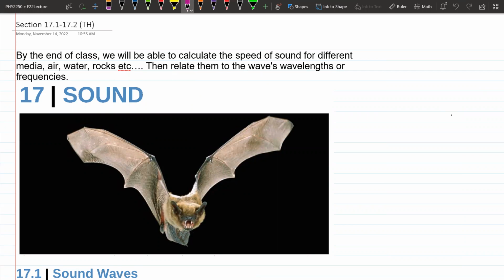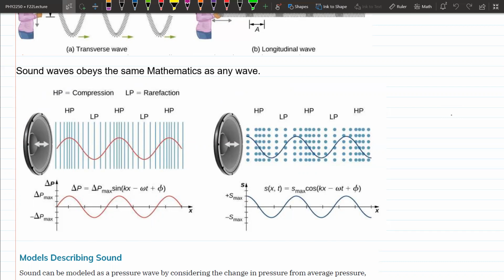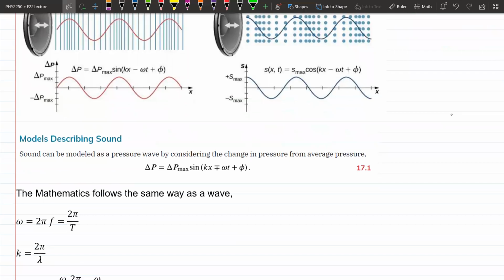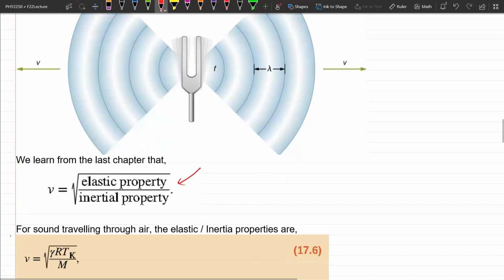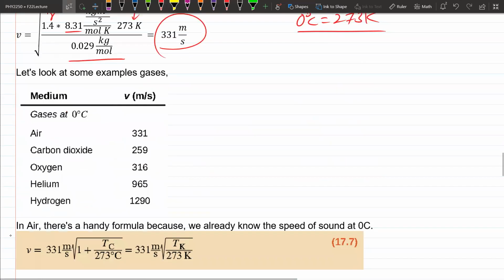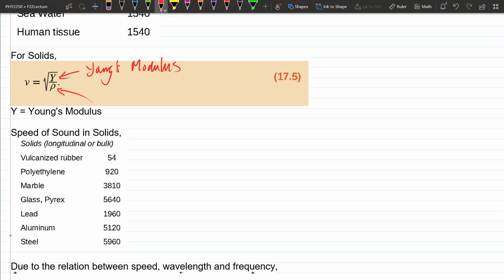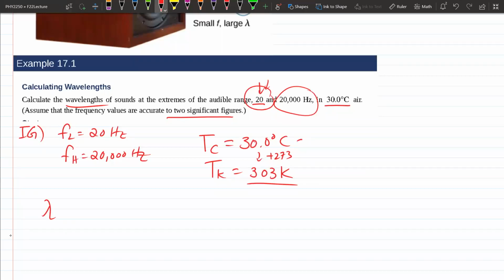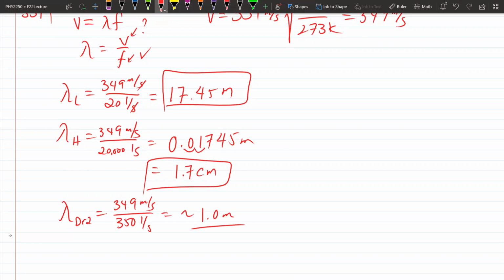PHYS2250F22 Lecture 17 1 17 2